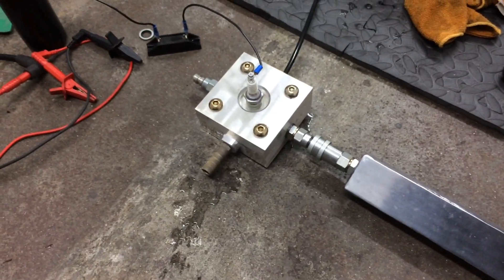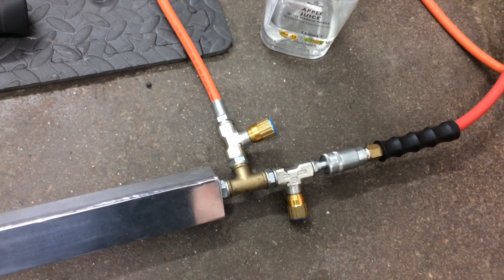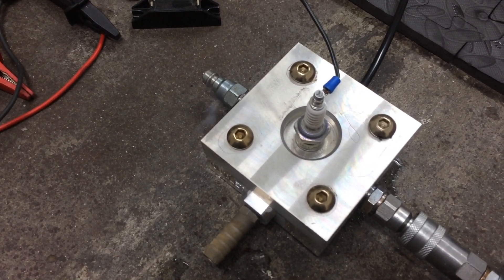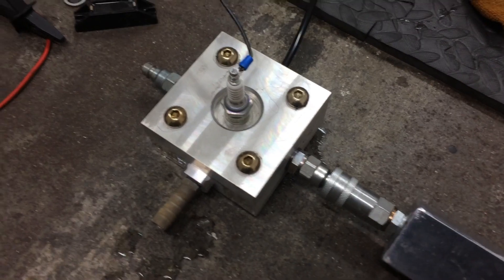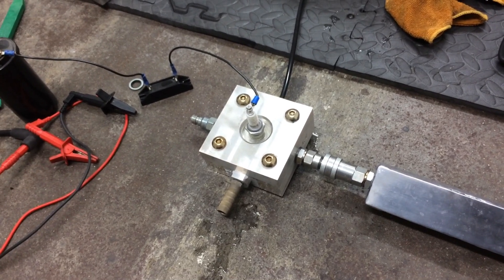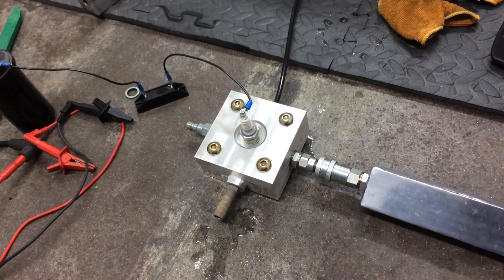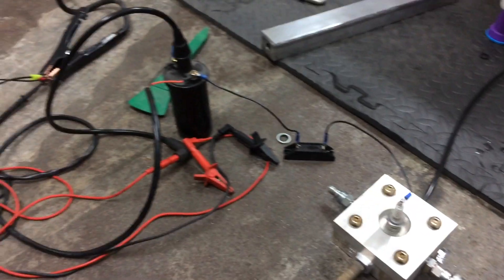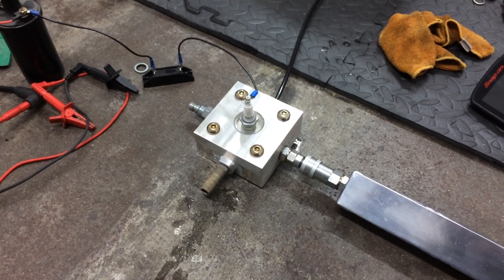Nikola Tesla's Self Resonating Super Heated Steam Boiler - Raw Footage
Here we have my modified Tesla Pulse Detonation Engine with added water jacket and 0.5mm inlet and outlet jet water jets.

If you want see how this device is applied to the Tesla turbine follow this link to the community page update:

The water jacket and steam jet makes resonance much easier to maintain.

The temperature of the chamber would not go anywhere near this hot in the previous tests. The amount of heat coming out of the exhaust was immense for how little LPG and compressed air I was using. Warmed my whole workshop up and didn't smell bad like when I wasn't getting super heated steam. I think the steam must stabilise the emissions. Tesla talks about this being possible with nitrogen shockwaves.

I have some 1mm water jets I would like to try next and see the difference.

Tesla Tech you need to add the water jacket and water jets to your turbine. Also have a ambient air Tesla valve with trumpet. This will be one of my next modifications once I've tuned the water jets.

This reminds me of tuning carburetors jets to get maximum power.

Unless I can get the temperature of the steam down to cold steam I am going to need a metal turbine housing from aluminium or stainless steel.